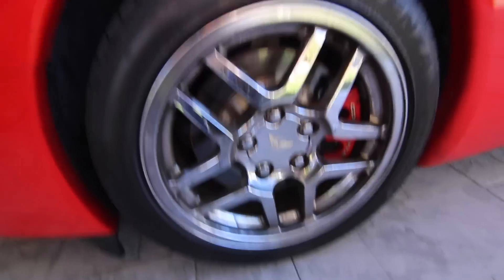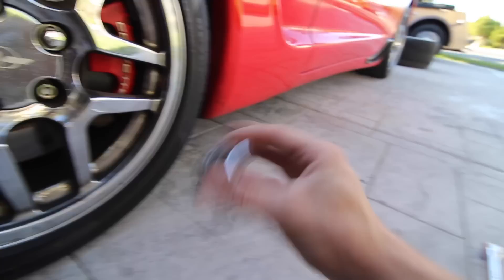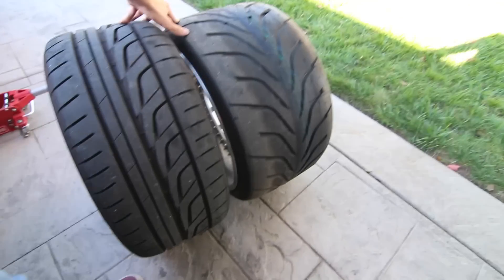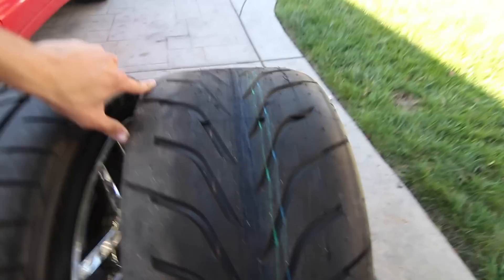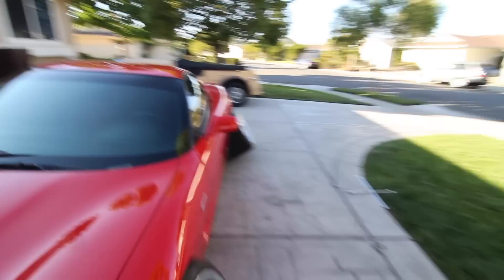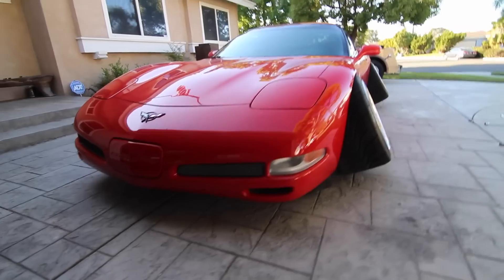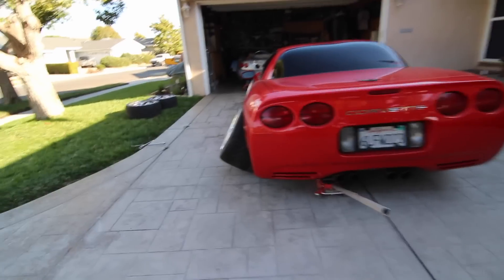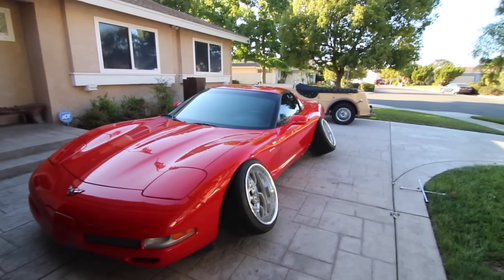The Corvette Gets New Wheels! -WillTheyFit WhatAreThose!?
SC: Tyler_Fialko